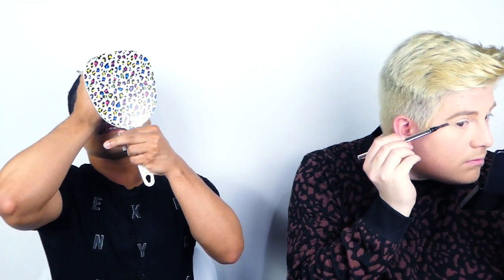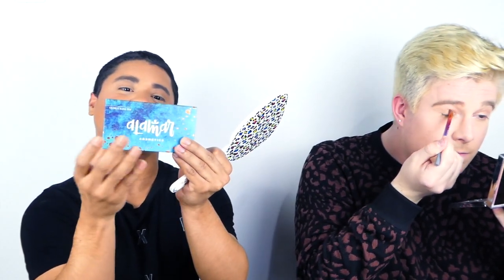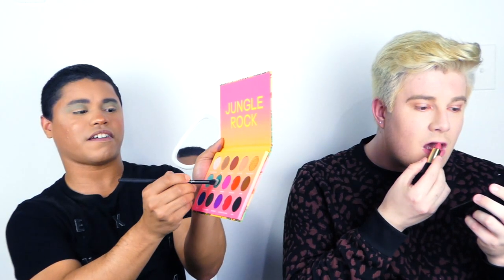LOCKDOWN MAKEUP | GET READY WITH ME | BFF EDITION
Get ready with us for a lockdown couch party!